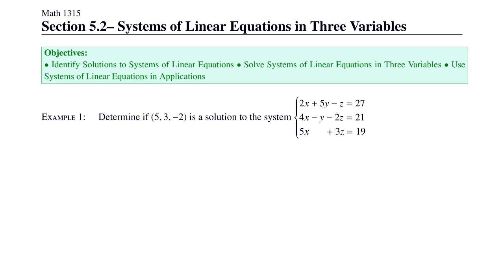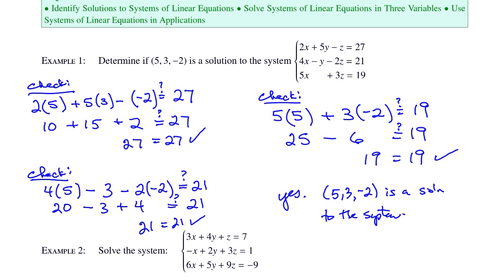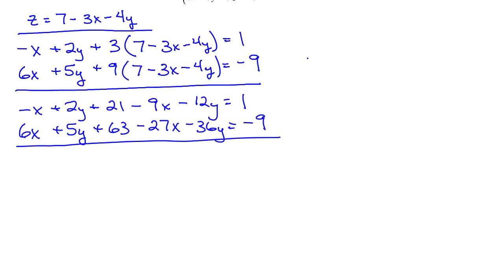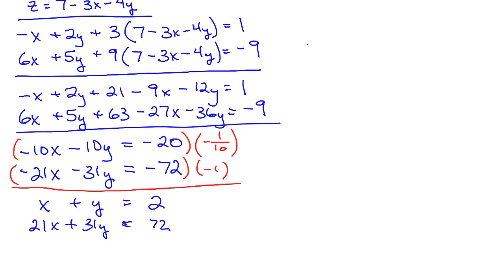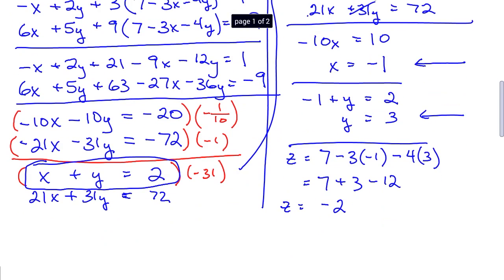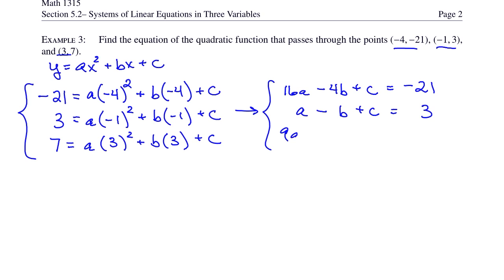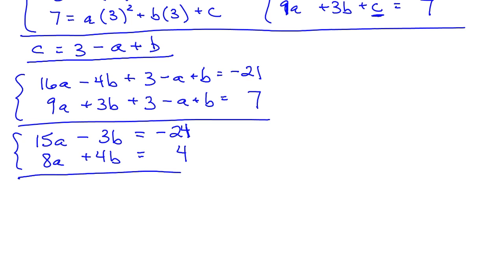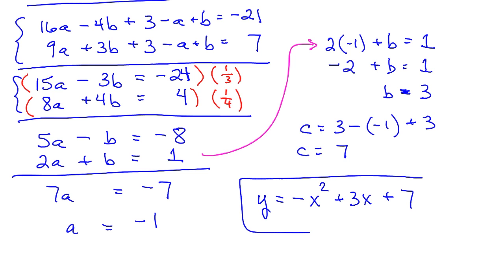Math 1315 -- Section 5.2 -- System of Linear Equations in Three Variables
College Algebra -- System of Linear Equations in Three Variables